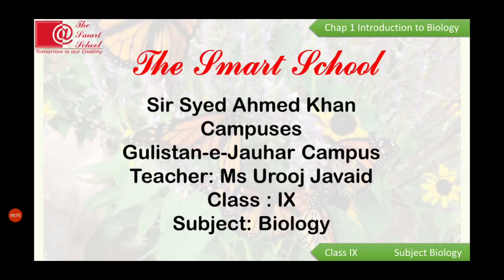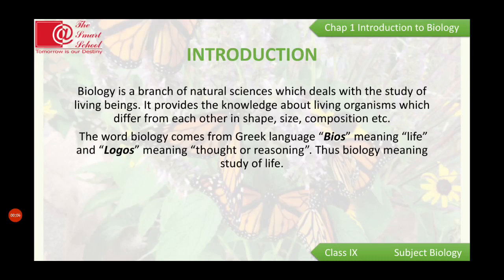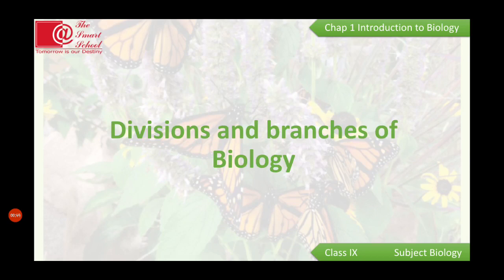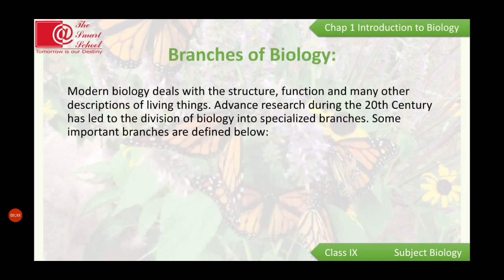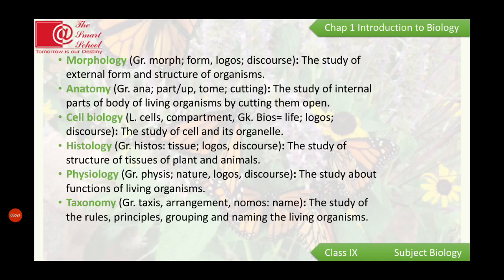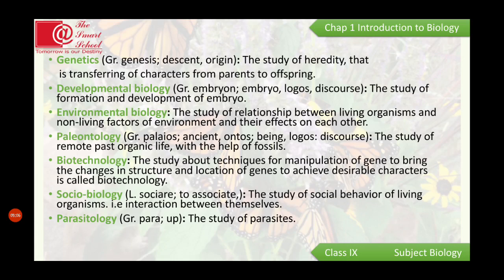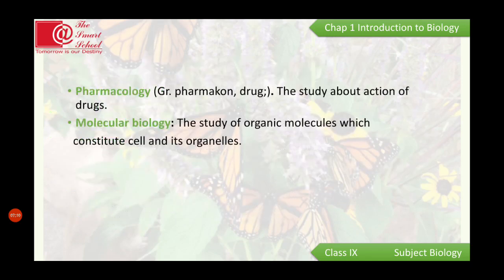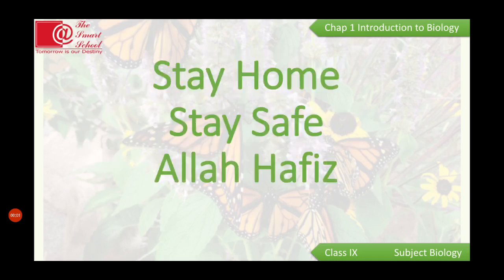Grade 9 Chapter: Introduction to Biology (Introducing new book, Biology its definition and branches)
Grade: 9                                                                                                                                       Subject: Biology                                                                                                                Chapter: Introduction to Biology (New Book)                                                                              Topic: Introducing new book , Biology its definition and branches